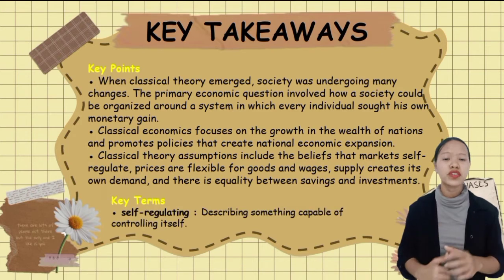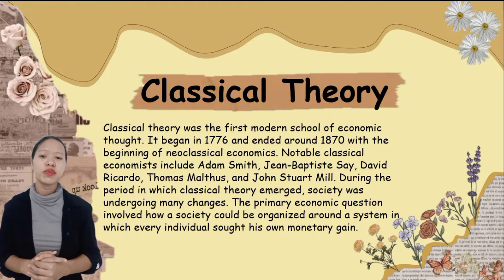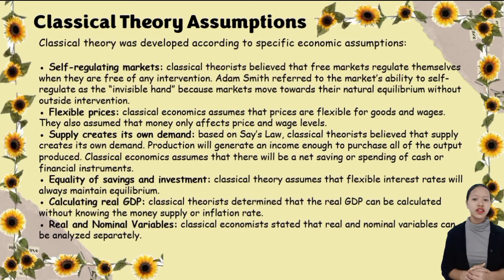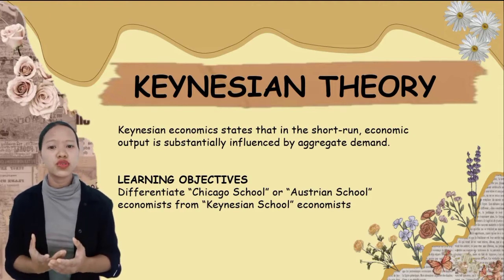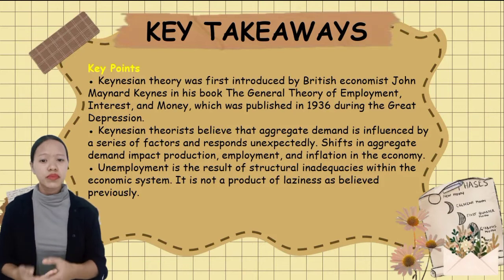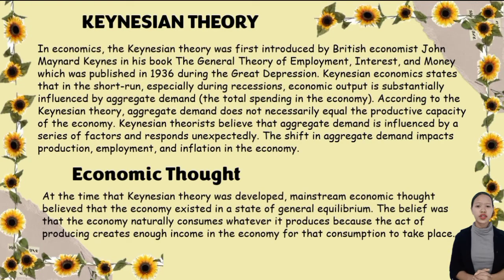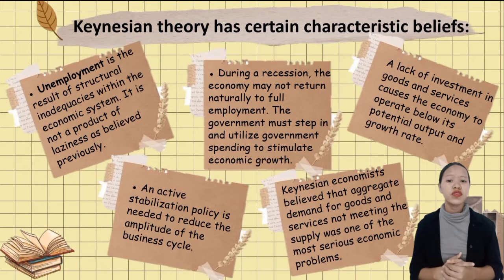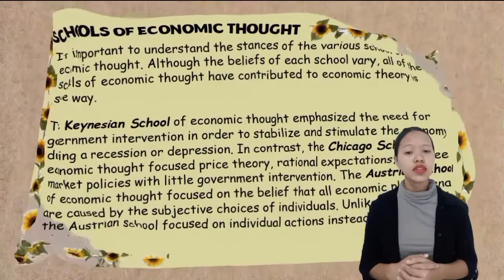Classical and Keynesian Theory | Final Project (Video Presentation) | Mary Mae Gonzales